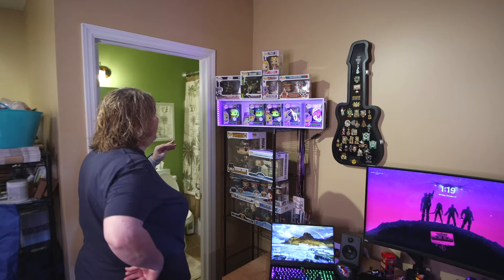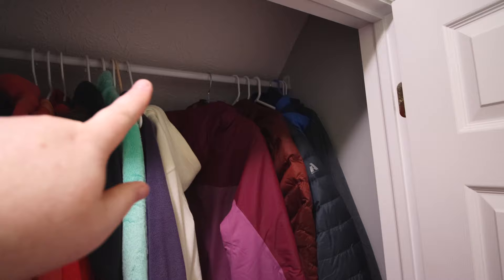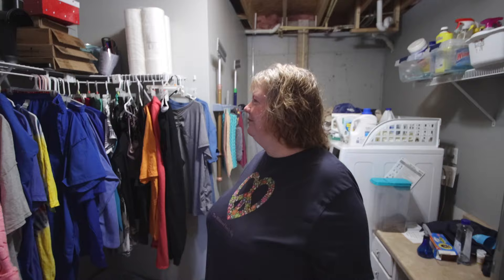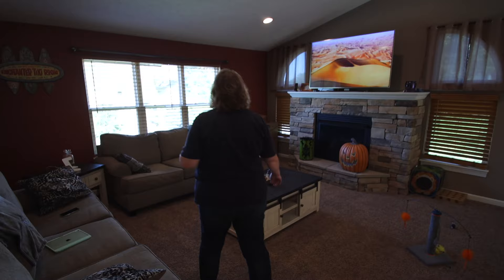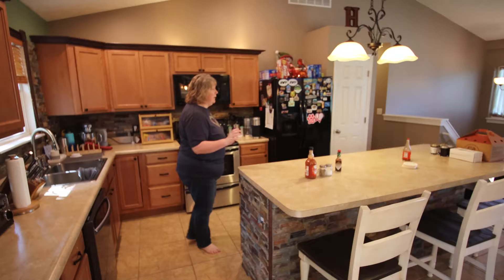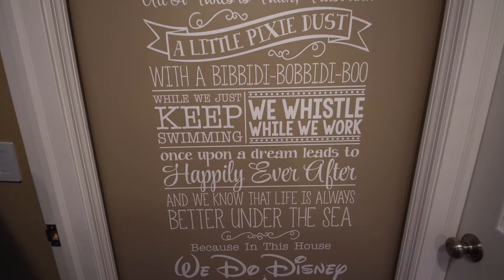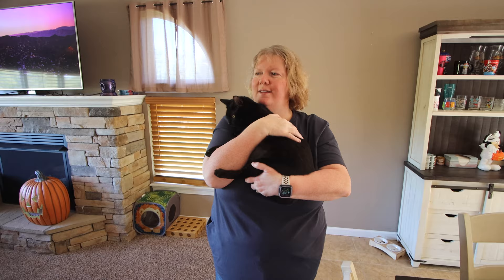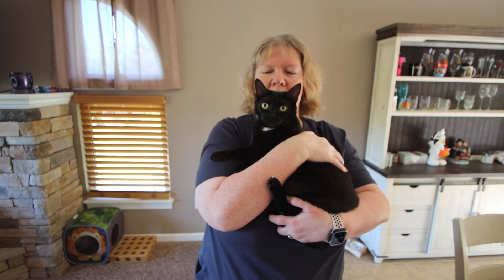Take an (updated) tour of Eric and Beth's New House | What has changed with the house?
Take an (updated) tour of Eric and Beth's New House!  What has changed with the house?  Find out what their house looks like now in this fun update video with some before and after clips.
Paddio Contacts:
David Cope, Loan Officer
1930 W Bennett Street, Suite 100  |  Springfield, MO 65807

Shelby Horton, Loan Coordinator
1930 W Bennett Street, Suite 100  |  Springfield, MO 65807

One of the top Aquarium's in the country - Ripley's Aquarium in Gatlinburg, TN